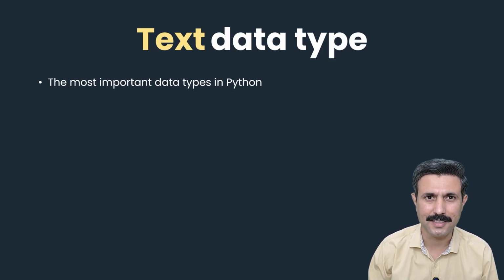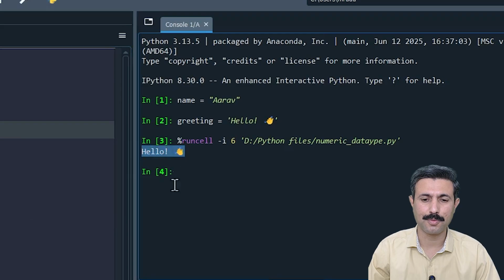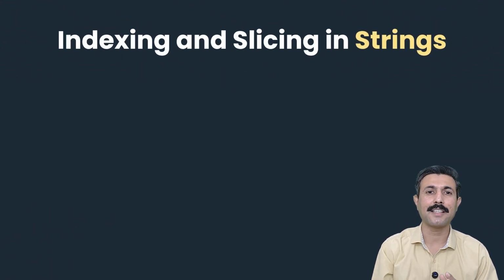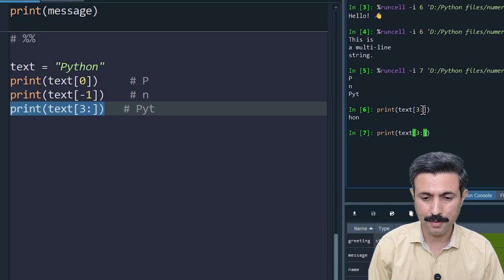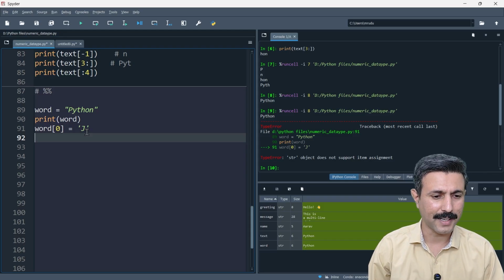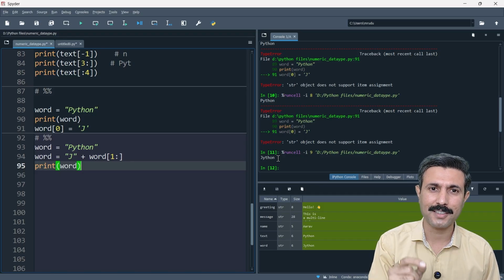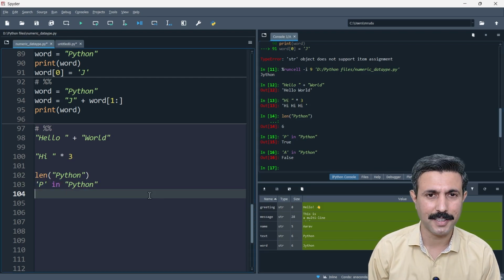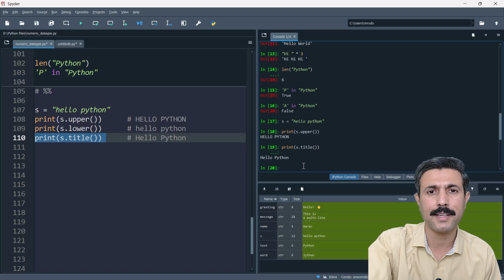Text data in python: How to Use Them | Python String Tutorial: Indexing, Slicing & Common Methods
Python Strings for Beginners | What They Are & How to Use Them. Python String Tutorial: Indexing, Slicing & Common Methods. This beginner-first lesson explains what is a string in Python and the Python text data type with clear Python examples so you can work confidently with text. If you’re searching “Python Strings for Beginners | What They Are & How to Use Them” or “Python String Tutorial: Indexing, Slicing & Common Methods,” you’re in the right place. We start from python string basics, show how to create string Python in different ways, and then practice python string indexing and python string slicing step by step. You’ll also learn the most useful python string methods for real projects and assignments, making this a practical beginner python tutorial for python for students from Learning Vibes.
You’ll see how python immutability string affects edits, how to build a python substring, and when to use split and join for python split join tasks. We demo strip, lower, and upper in a single flow (python strip lower upper) and compare replace vs find for python replace find patterns. Throughout, we keep reinforcing “what is a string in python” while using the python text data type correctly. With simple python examples, you’ll quickly master python string indexing, python string slicing, and the core python string methods you’ll use daily. By the end, your python string understanding won’t be just theory—you’ll apply python strings in real code.
If your search was Python Strings for Beginners | What They Are & How to Use Them, this video matches that intent and goes beyond with a compact Python String Tutorial: Indexing, Slicing & Common Methods. It’s designed as python for students who want a reliable, beginner python tutorial that teaches python string basics clearly. We repeatedly practice how to create string Python, craft a python substring, and use python split join, python strip lower upper, and python replace find effectively. Watch now from Learning Vibes and learn python strings the right way—learn python strings with clarity and confidence.
Topic covered in this video: Python Strings for Beginners | What They Are & How to Use Them — Python String Tutorial: Indexing, Slicing & Common Methods — Python Strings for Beginners | What They Are & How to Use Them — Python String Tutorial: Indexing, Slicing & Common Methods.